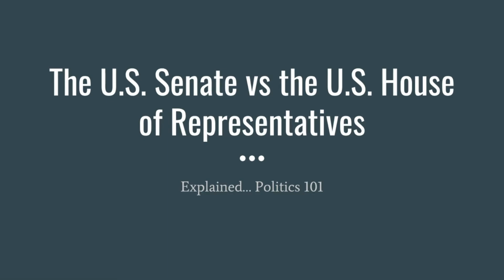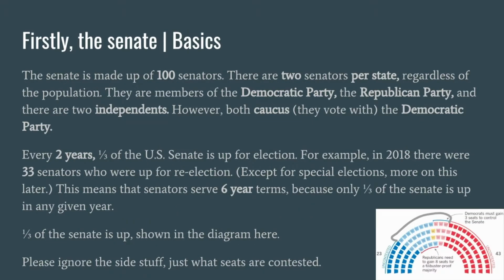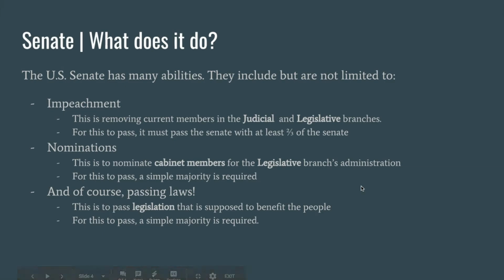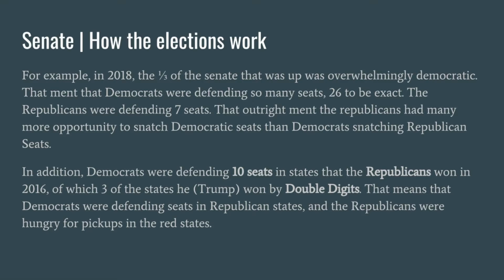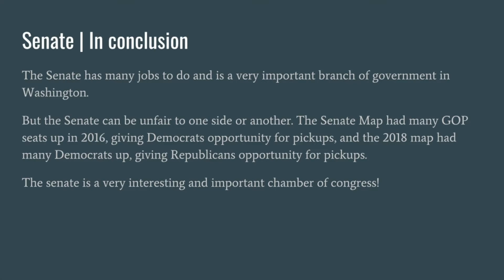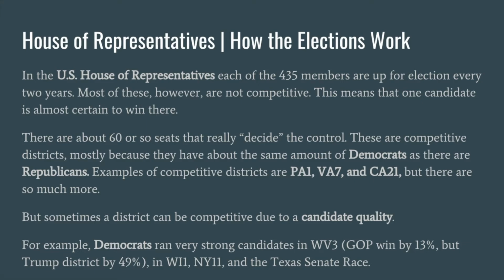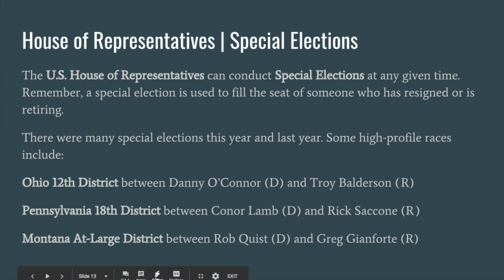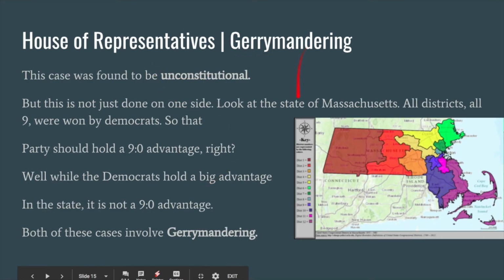The U.S. House vs The U.S. Senate Explained | Politics 101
Politics 101 | The U.S. Senate vs The U.S. House of Representatives | Politics 101

Hello, and welcome to Fun Election Predictions! This channel is all about elections. I predict elections for the 2020 presidential election, 2018 midterm elections, 2024 presidential election, 2016 alternative history, and much more! I also have election nights, which are animated versions where I go through the 7.00pm poll closings, then 7.30pm, 8.00pm, 8.30pm, etc etc. This channel is devoted to elections, and I talk about all the different elections. These include predictions, election nights, alternative history, analysis, subscriber specials, and much more!
Shading Colors:
Dark/Solid Blue: This state/district is almost certain to be won by the Democrats or an independant who caucuses with the Democrats.
Dark/Solid Red: This state/district is almost certain to be won by the Republicans or an independant who caucuses with the Republicans.
Normal/Likely Blue: This state or district is probably going to go to the Democrats, but the opposition has a chance at winning here with increased voter enthusiasm.
Normal/Likely Red: This state or district is probably going to go to the Republicans, but the opposition has a chance at winning here with increased voter enthusiasm.
Light/Lean Blue: This state or district could go to the Democrats or Republicans, but the Democrats are more likely to win than the Republicans. This state or district could be one where most of the polling leans towards the Democrats, but the fundamentals lean toward the Republicans, and Democrats have more voter enthusiasm. This could be what a lean Democratic state is.
Light/Lean Red: This state or district could go to the Democrats or Republicans, but the Republicans are more likely to win than the Democrats. This state or district could be one where most of the polling leans towards the Republicans, but the fundamentals lean toward the Republicans, and Democrats have more voter enthusiasm. This could be what a lean Republican state is.
Tilt/Slight Red: This state or district is a tossup. Either party has a decent chance at winning here. In these states or districts, the polling, fundamentals, and voter enthusiasm is often very close, and it will come down to who shows up at election day. These can go either way but the Republicans have a slight edge over the Democrats (ie Texas, Tennessee.)
Tilt/Slight Blue: This state or district is a tossup. Either party has a decent chance at winning here. In these states or districts, the polling, fundamentals, and voter enthusiasm is often very close, and it will come down to who shows up at election day. These can go either way but the Democrats have a slight edge over the Republicans (ie Missouri, Florida, and Indiana.)
Pure Toss up: This state or district is a pure toss up. It can go to either political party. The polling often shows the race as a tie, or within 2%. The fundamentals normally don’t favor one party, and it comes down to voter enthusiasm. States or Districts in the pure toss up collum sometimes do not have enough data to make a clear indication who will win there. These states or districts are ones that both political parties pour money into to try to get their candidate over the line. The governor election in Iowa is a prime example of a pure toss up state, as well as many districts in California and Minnesota. _________________________________________

Election Analysis is here
Election predictions is here
Election nights is here
Alternative history is here

May not be reproduced without permission from owner.